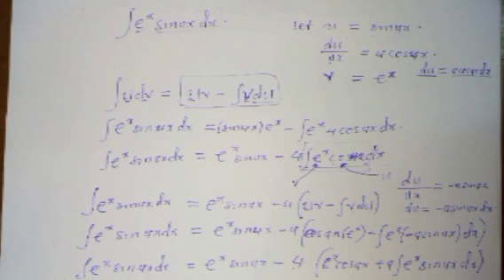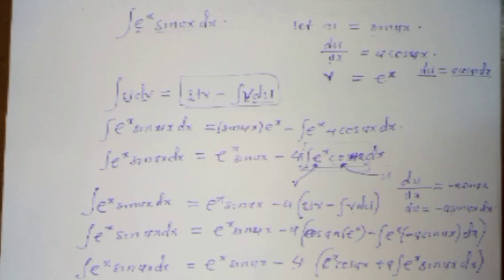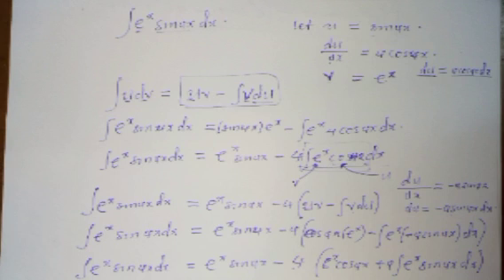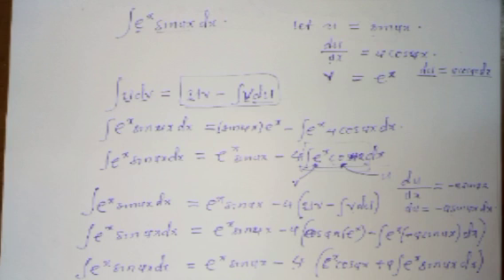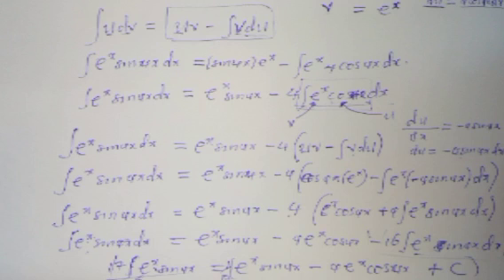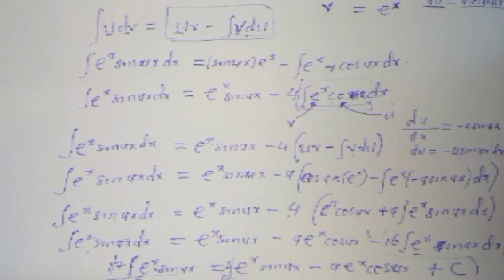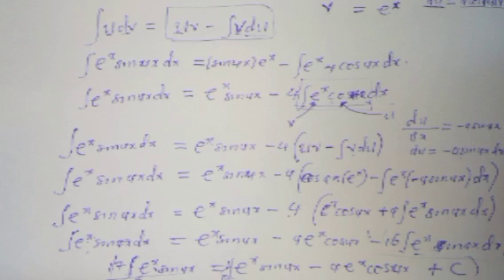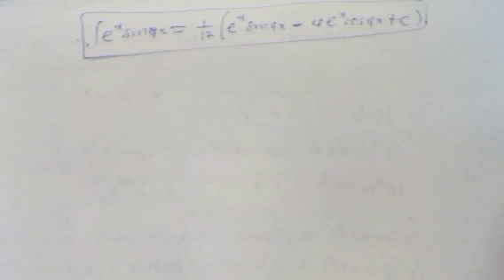integration by parts [ integral of e^xSin4xdx]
calculus of integration